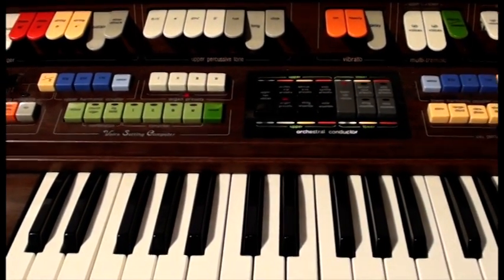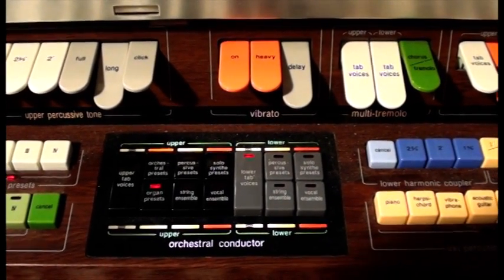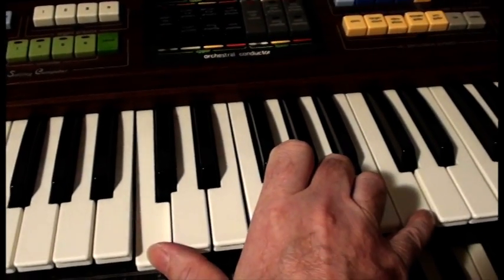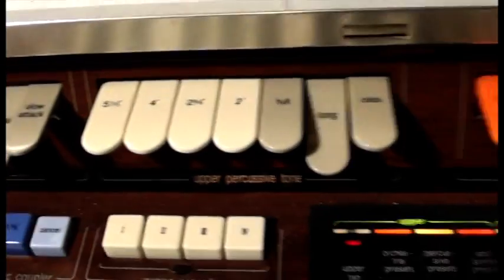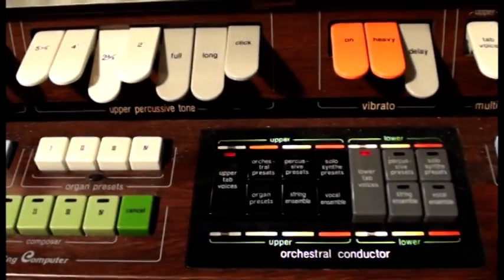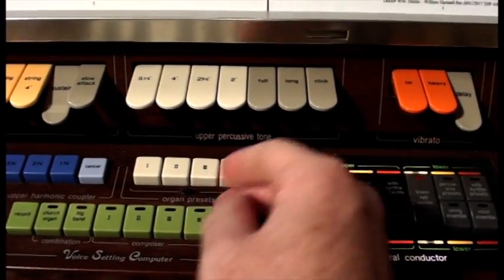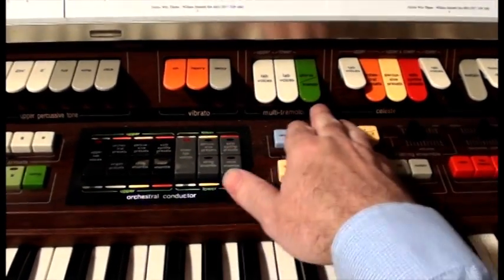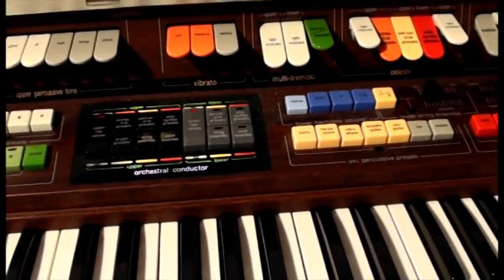An Hour-Long Tour of the Technics U90 Organ (1/4)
A while ago I was asked how quickly I could explain all the controls on my organ, this is the result (except that it's not quick). It's aimed at people with some familiarity with keyboard instruments, but perhaps not much with organs. This is part 1 of 4 bits.